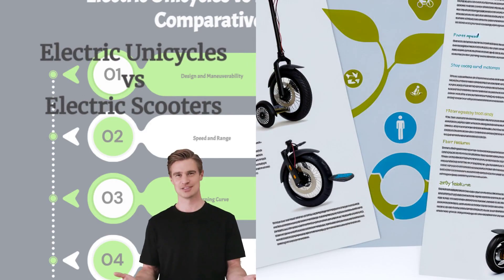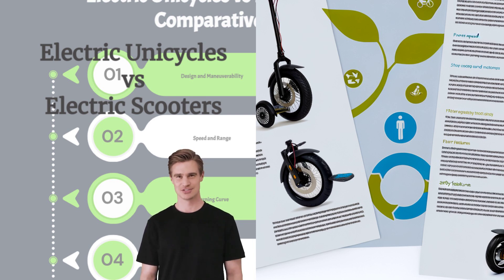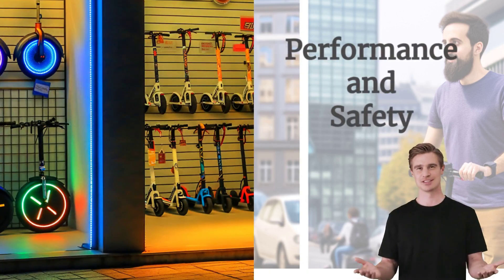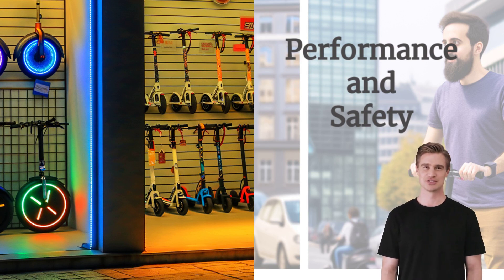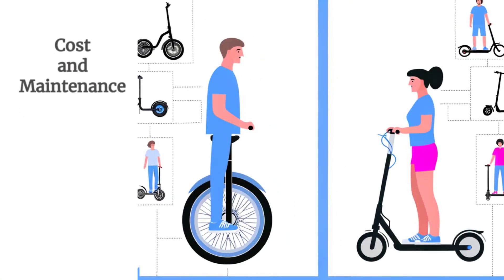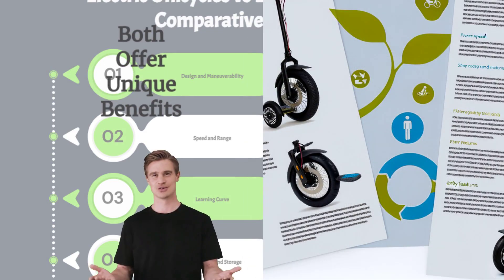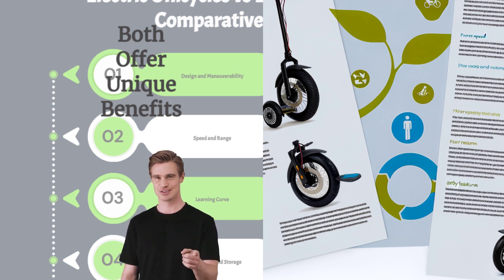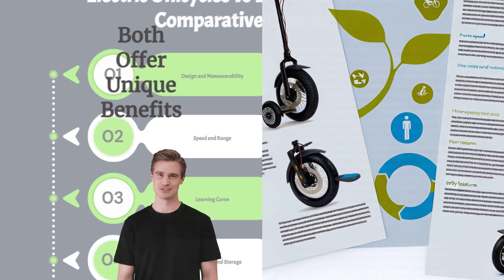Electric Unicycles vs Electric Scooters: Which One Wheeler Will Rock Your World?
In this exciting video, we dive into the world of electric mobility by comparing electric unicycles and electric scooters. These two popular modes of transport are taking urban commuting by storm. But which one is right for you?

We’ll explore the pros and cons of each, looking at factors like speed, range, and portability. Electric unicycles offer a unique riding experience that challenges your balance and skill. Are they worth the investment? On the other hand, electric scooters provide a user-friendly option that’s perfect for beginners.

Join us as we break down the features and functionalities of both vehicles, helping you make an informed decision. We’ll also discuss the price ranges, maintenance costs, and overall durability of unicycles and scooters.

Safety is a key concern for many riders, so we’ll cover how each option fares in terms of stability and risk. Watch as we conduct real-life tests, showcasing how each performs in various environments.

From city streets to parks, see firsthand the advantages and limitations of electric unicycles and scooters. Whether you’re commuting to work, running errands, or just having fun, understanding these vehicles is essential. We'll also touch on how the riding experience differs between the two, giving you insights on comfort and ease of use.

Make sure to watch until the end for our final verdict on which option reigns supreme in the battle of electric unicycles versus scooters. Your choice could significantly impact your daily commute and overall enjoyment, so don't miss out on this essential guide. If you’re considering investing in an electric ride, this video is a must-watch.

Let’s embark on this journey together and find the perfect ride for your lifestyle!

00:00 Introduction
00:24 Design & Portability
00:47 Performance & Safety
01:21 Cost & Maintenance
01:53 Conclusion

(Paid Links)